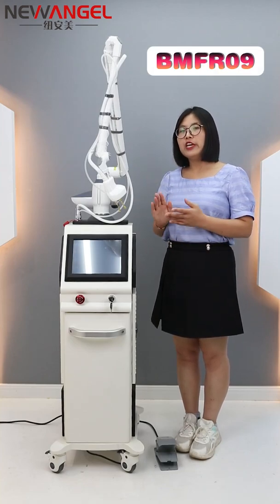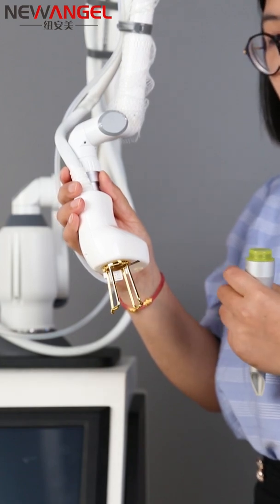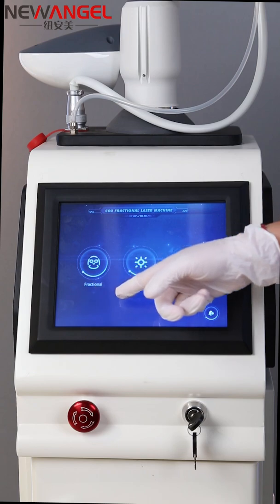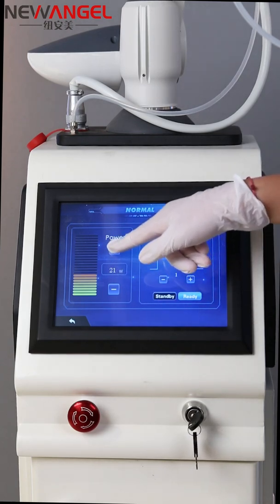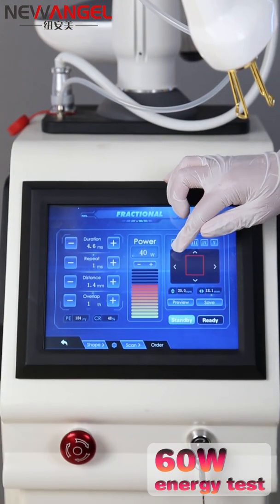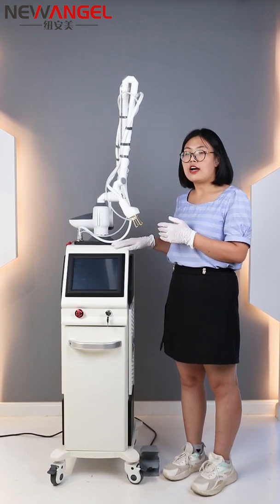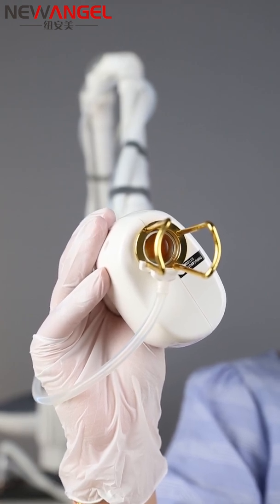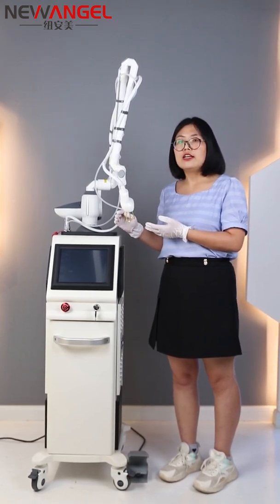Fractional CO2 Laser | Salon Professional Use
Co2 Laser Fractional Beauty Machine
For Salon/Clinic/Spa use
For facial treatment
Improve facial scars, chloasma, acne, etc., and can be used for female vaginal treatment